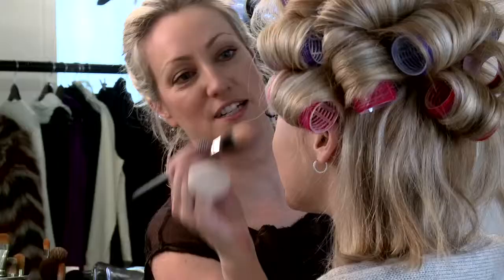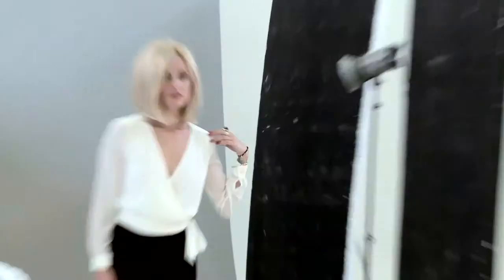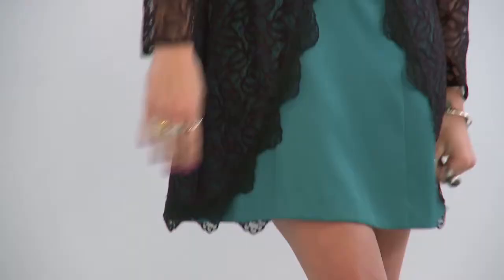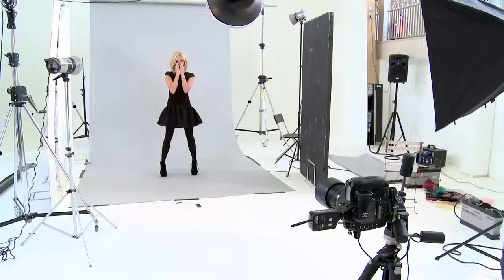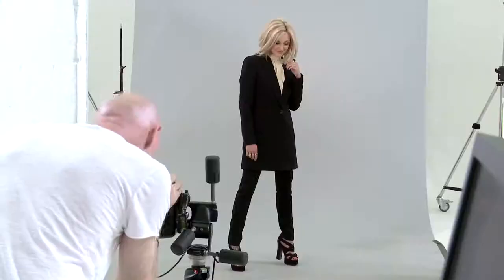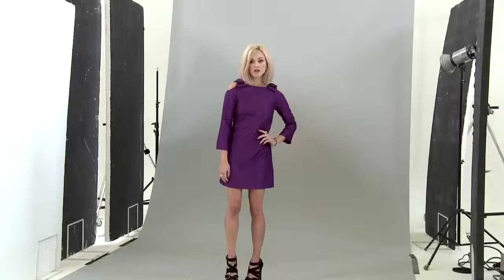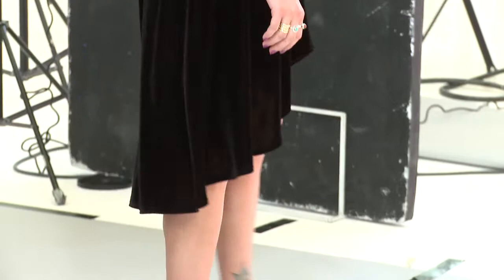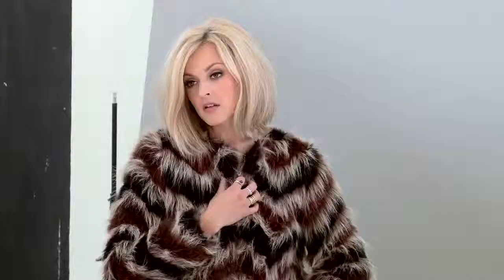Fearne Cotton - Autumn Winter Collection for Very.co.uk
Behind the scenes with Fearne Cotton - on set of her Very.co.uk Autumn/Winter collection